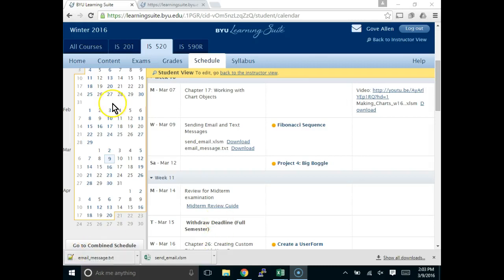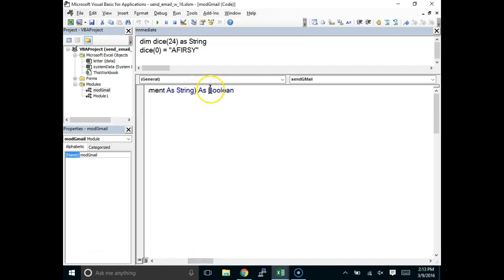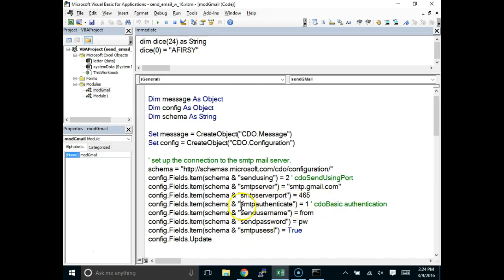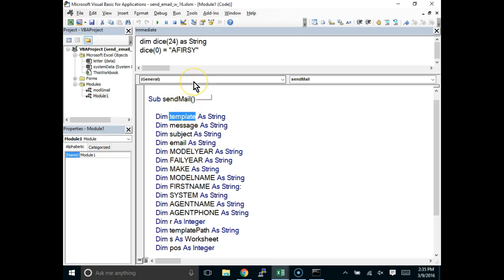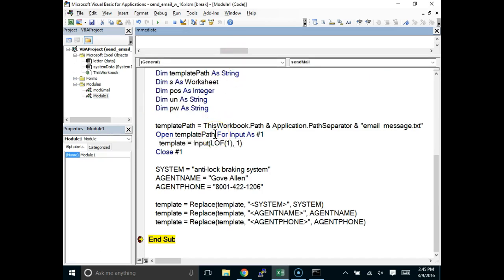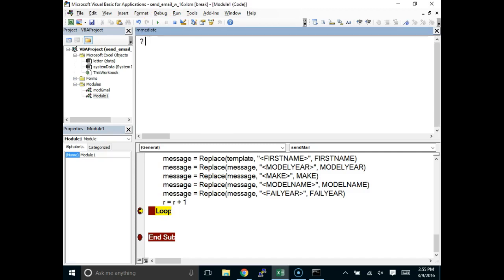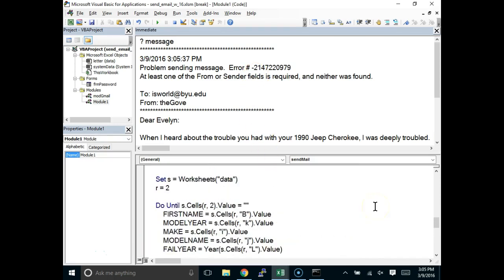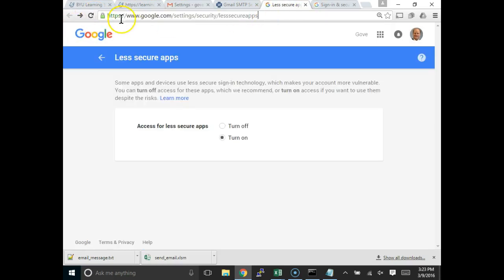Recording #31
sending gmail